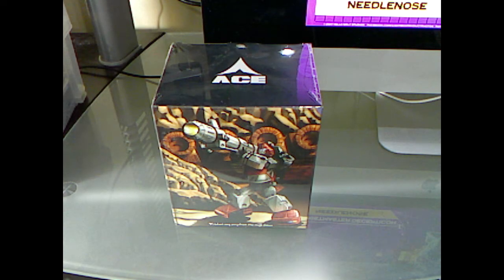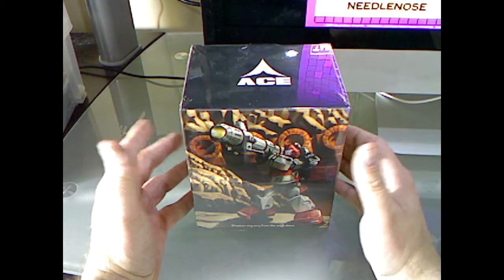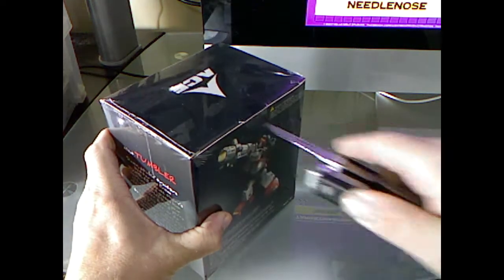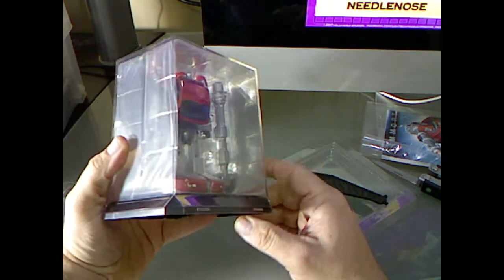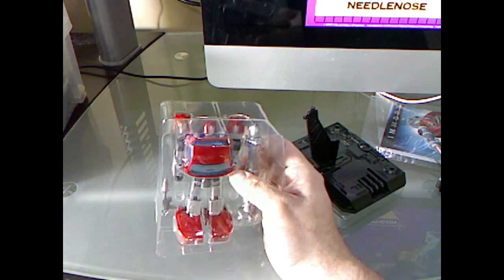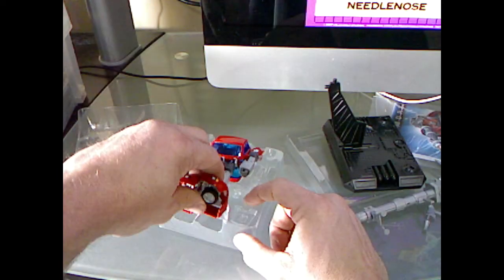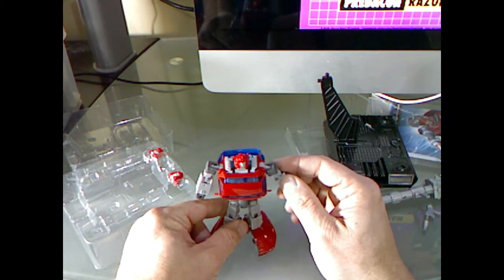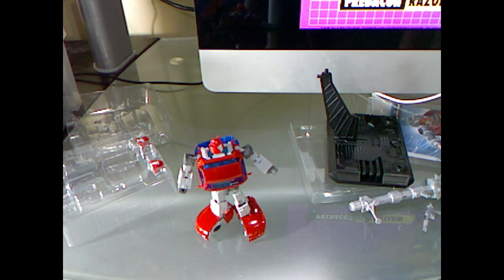TFYLP Ace Tumbler Unboxing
Third party company ACE puts out its version for Masterpiece Cliffjumper, offering realistic car styling, while maintaining a close-to-animation look for robot mode.  This figure is nice esthetically, has decent posability, and sufficiently tight joints out of the box.  A fair amount of diecast metal, with a good covering of paint.  I didn't see any evidence of sloppy paint or chips on this unit.  My biggest concern are some small, thin bits that basically form his frame, so care is necessary when transforming.  It is possible, as with any diecast featured product, that paint chipping may occur with time and wear.  Overall impression of this toy is good, though it's not a blockbuster hit either.  Recommended for someone who feels the need to fill that Cliffjumper "hole" in your MP collection.